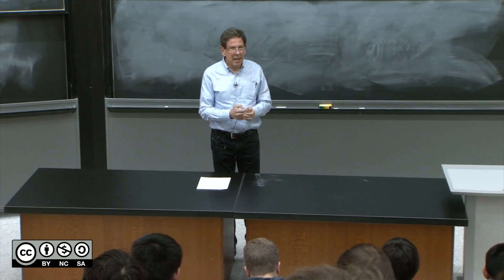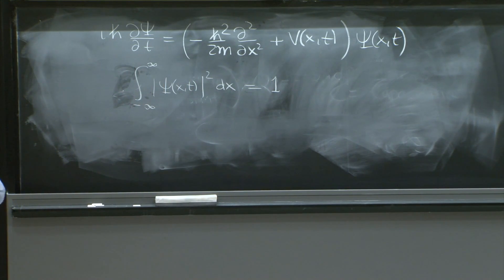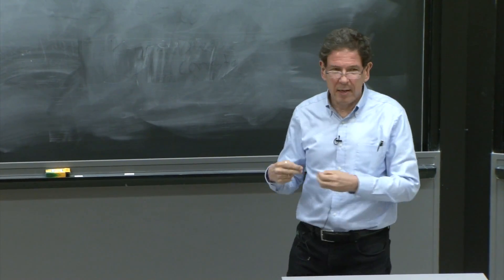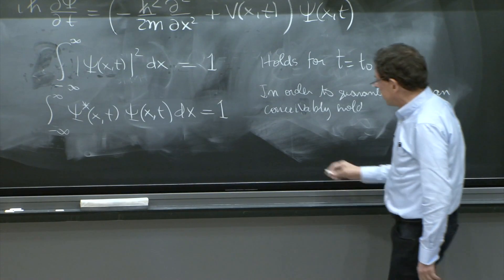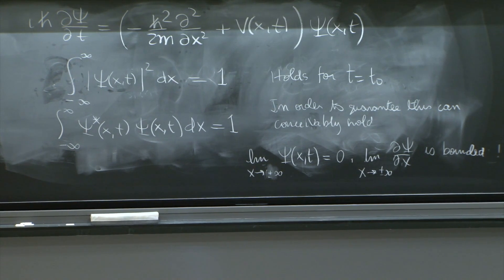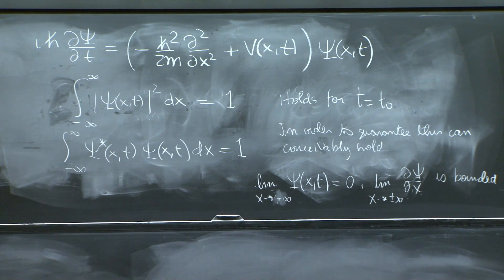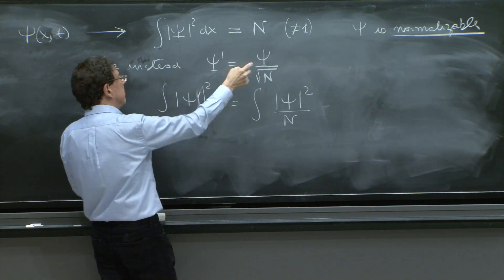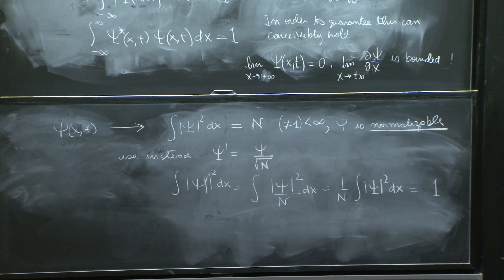Normalizable wavefunctions and the question of time evolution